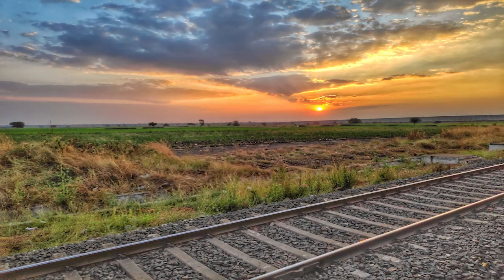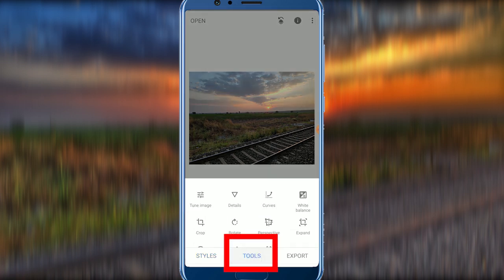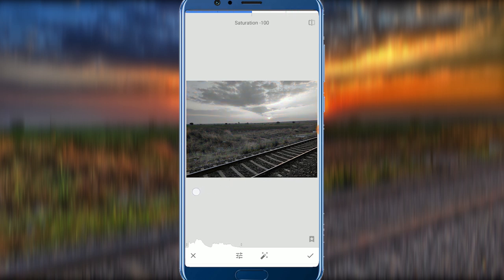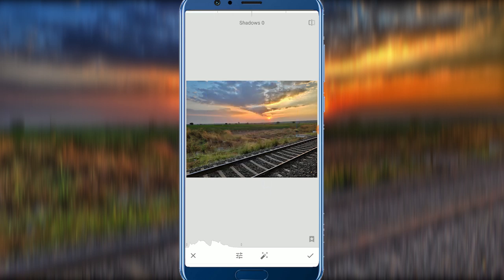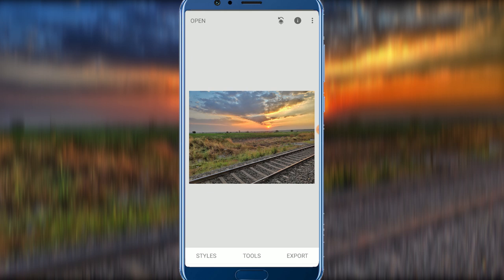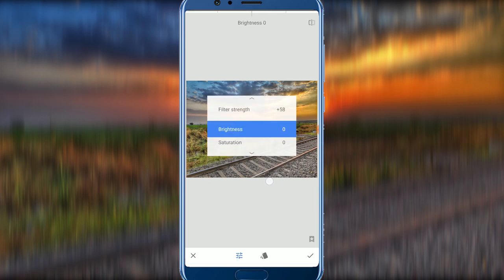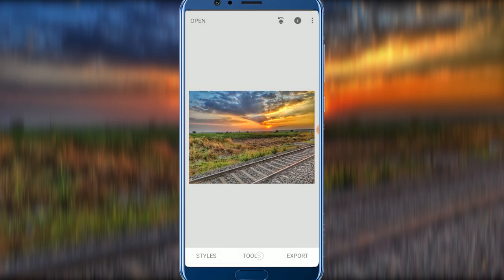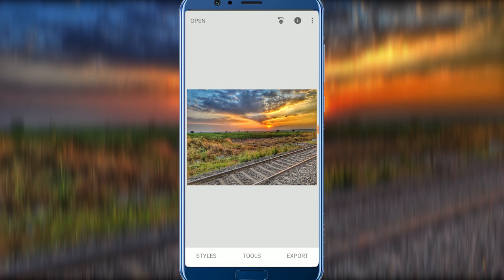snapseed mobile photo editing in kannada || Mobile photography || android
snapseed is the best photo editing application for photo editing in your mobile phone. in this video i will explain howto your photo amazingly using snapseed application. The photo edited in this video is taken from mobile. mobile photography.
ಮೊಬೈಲ್ನಲ್ಲಿ ಅದ್ಭುತವಾಗಿ ಫೋಟೋ ಎಡಿಟ್ ಮಾಡುವುದು ಹೇಗೆ ತಿಳಿದುಕೊಳೋಣ ಬನ್ನಿ..